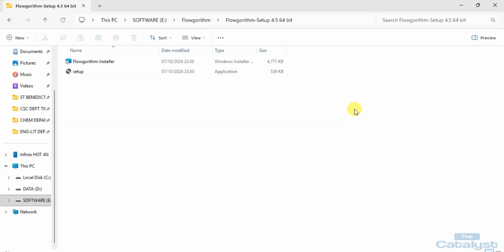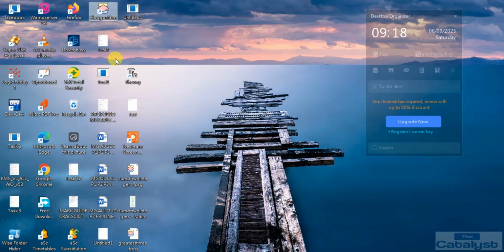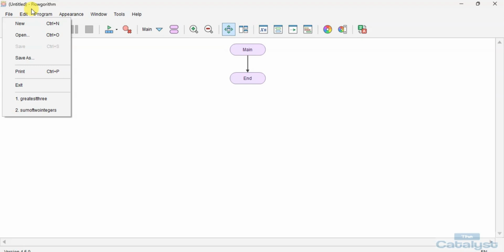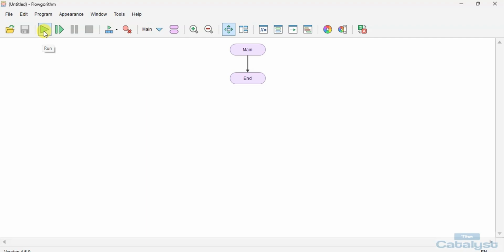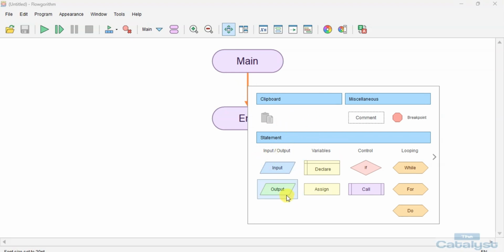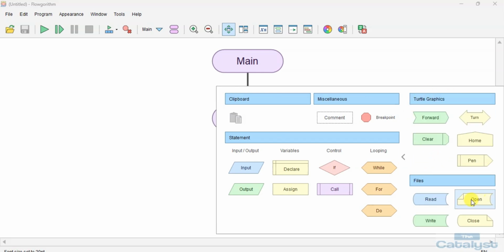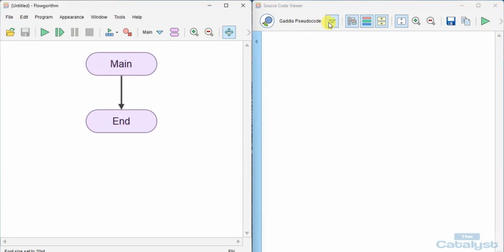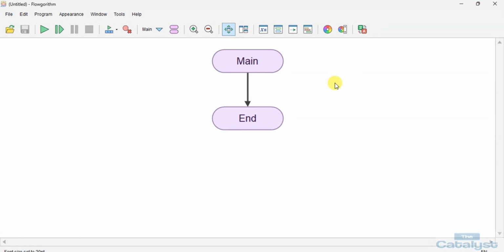0 - Introduction to Flowgorithm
Flowgorithm is a free, beginner-friendly software that creates and runs flowchart-based programs, focusing on teaching algorithms rather than complex coding syntax. It converts flowcharts into over 18 programming languages like Python and Java, aiding learning and code generation.